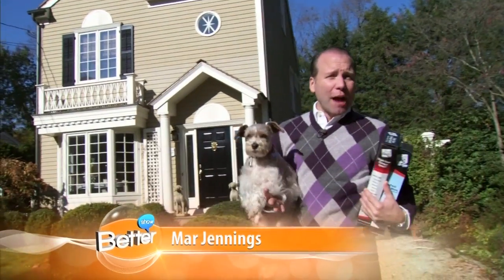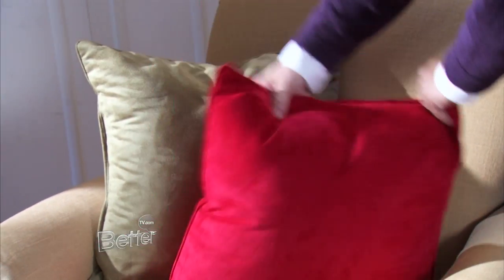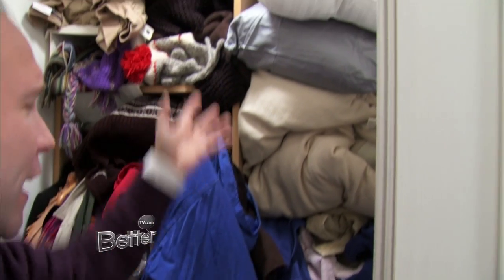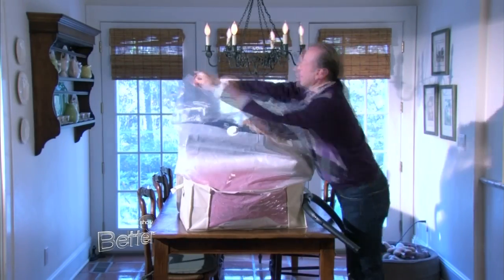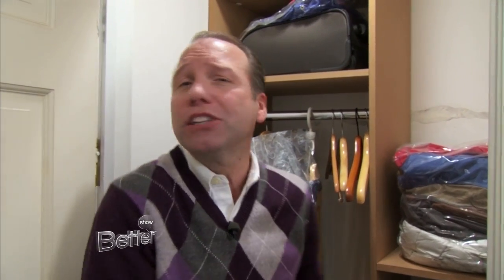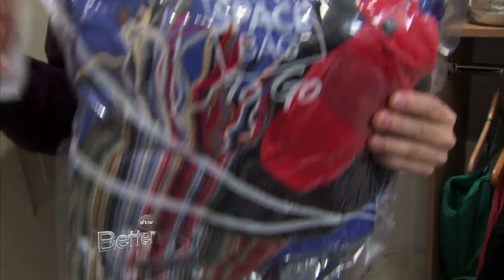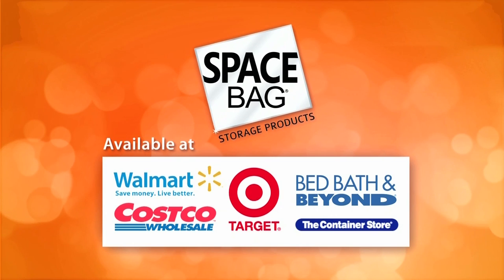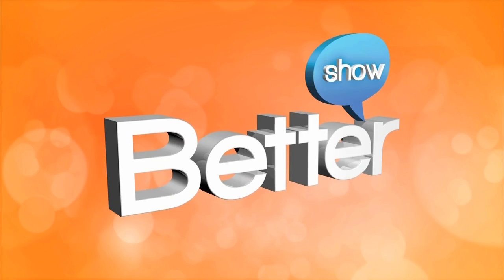Get Organized With Mar Jennings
It's the time of year when we finish putting away summer items and unpack all of our fall decorations. Today, Mar Jennings is showing us how he makes the transition easy and finds room to store all of his seasonal items.